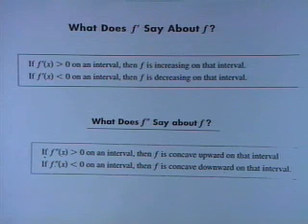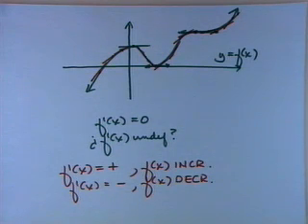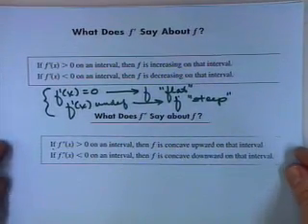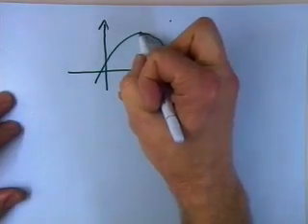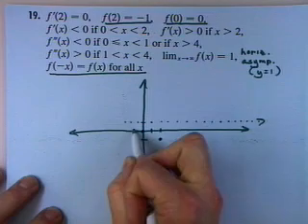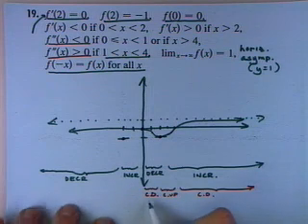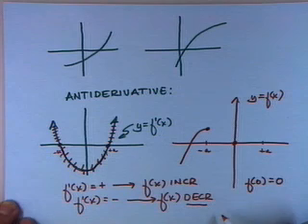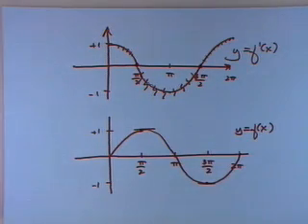Math 141 Calculus 1 Lecture 24 022403